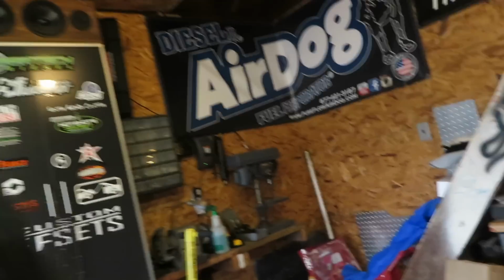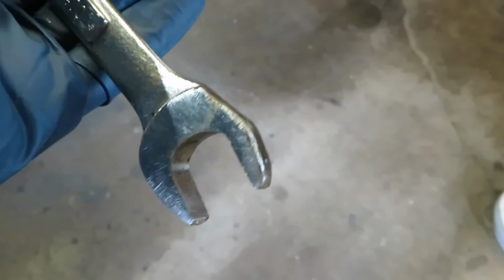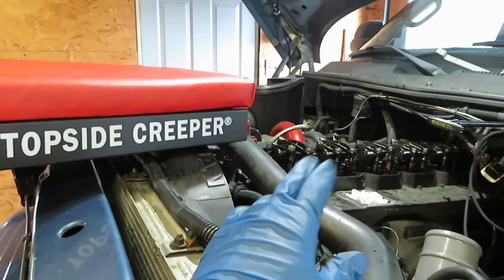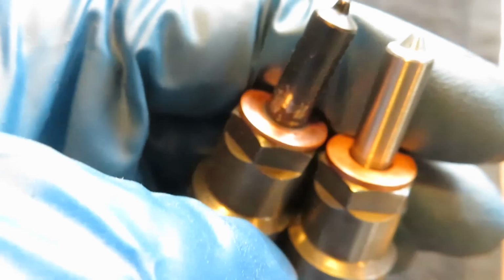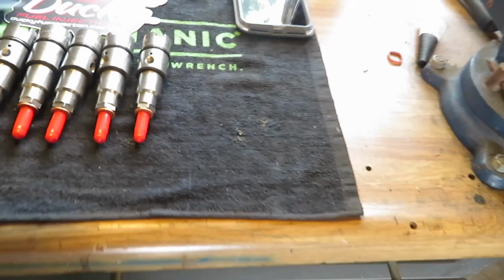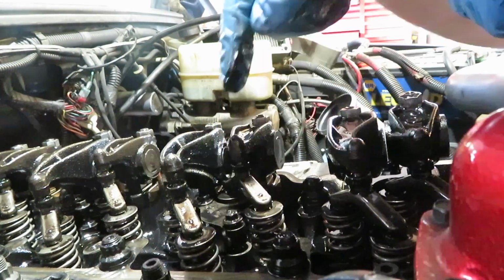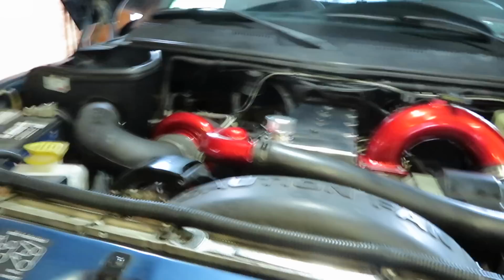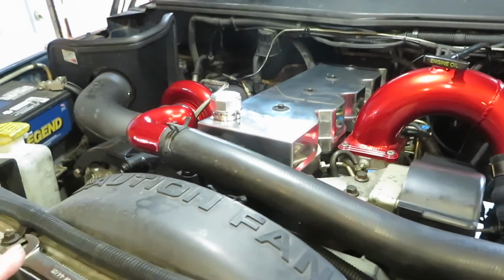2nd Gen Cummins gets some Ducky 125hp Injectors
Send stuff to this address:
2344 Shawnee RD
PMB 118

Canon camera
JOBY 3K tripod
ARP exhaust studs
Flush Cutters
Solder connecters
Power Prob

This video is about 2nd Gen Cummins gets some Ducky 125hp Injectors